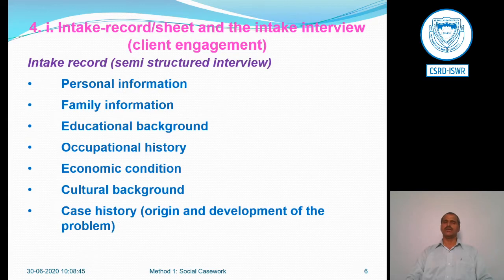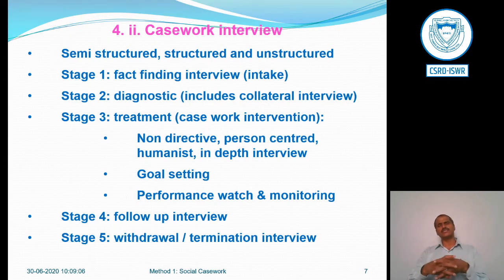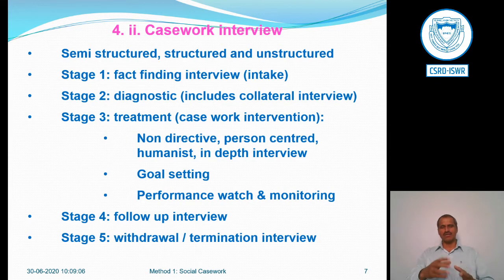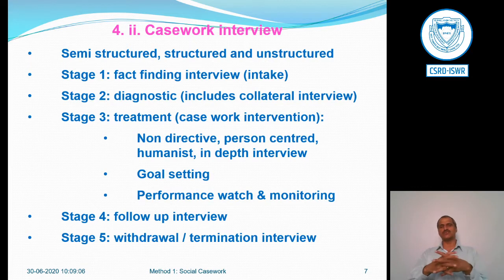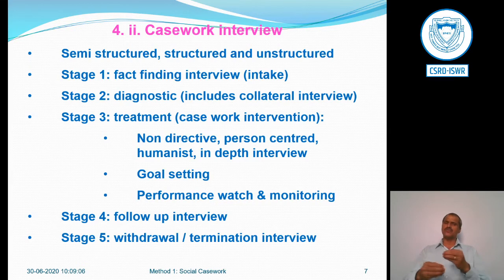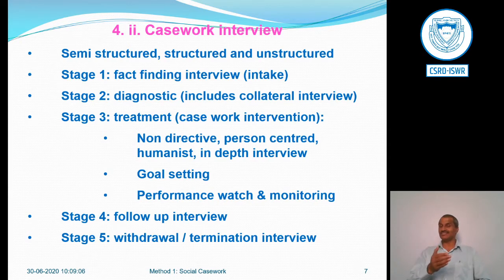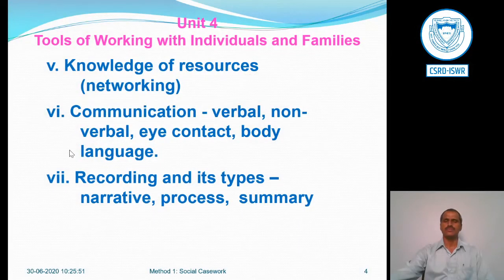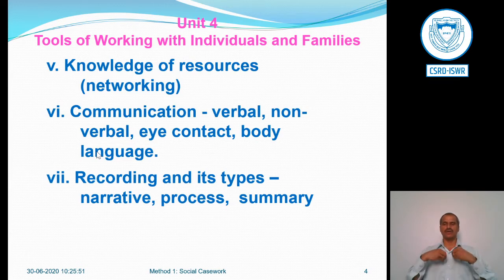Social work lecture series social case work Unit 4 Part 1 tools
i. Intake-record/sheet and the intake interview (client engagement)
ii. Casework interview
iii. Home visit
iv. Case worker –client relationship
v. Knowledge of resources (networking)
vi. Communication - verbal, non-verbal, eye contact, body language.
vii. Recording and its types – narrative, process,  summary